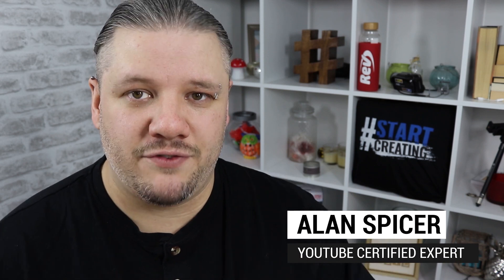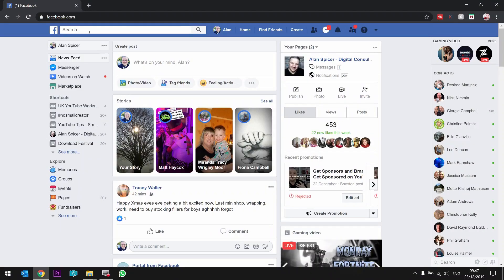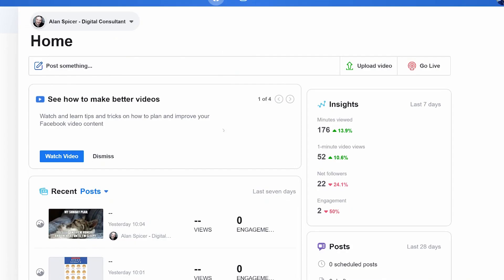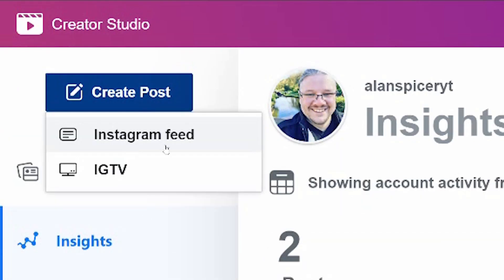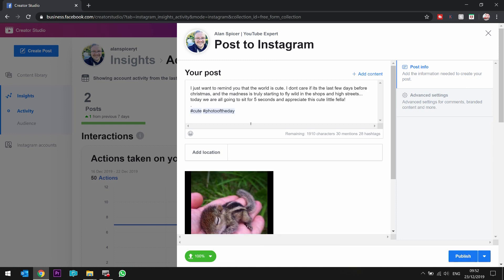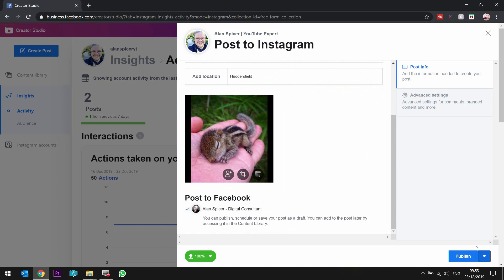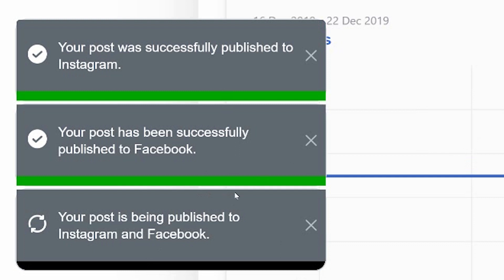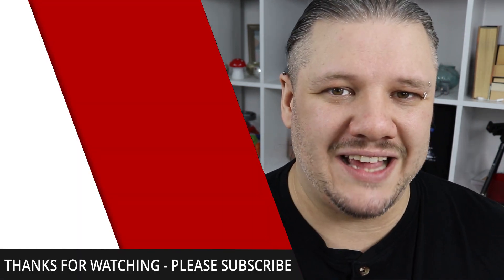Schedule Posts To Instagram from Facebook Creator Studio 2020 (Free Instagram Post Scheduling)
GaryVeeChallenge Schedule Instagram Posts from Facebook for FREE using the Facebook Creator Studio. It's a little known system that seems to be hiding in Facebook but did you know they have a Creator Studio that allows you to post from Facebook to Instagram and even schedule pictures and videos to Instagram for FREE?

In this video I step you through a facebook studio tutorial to post your instagram pictures on your computer via facebook without any need to pay for things like hootsuite or sendible.

Are you looking to get more views on your YouTube videos? I write an article deep diving into the best places to share youtube videos for more views, and they are all FREE

▶️ LIGHTING & BACK DROPS
✅ DAYLIGHT WHITE 5500K BULBS
▶️ 64GB MEMORY CARD
✅ LOGITECH C920 1080P WEBCAM
▶️ RING LIGHT
✅ BUDGET CAMERA - CANON 1300D
▶️ DREAM CAMERA - NIKON D3300